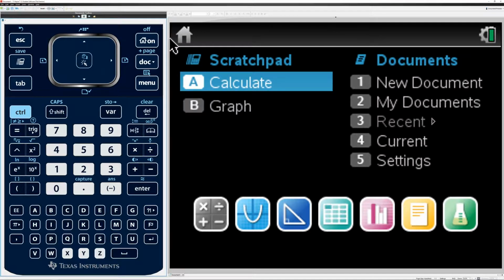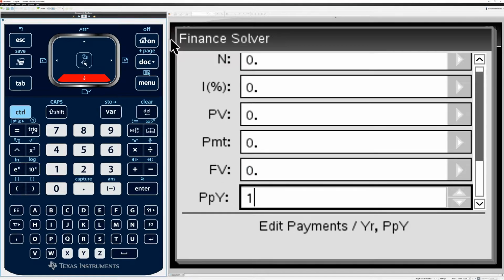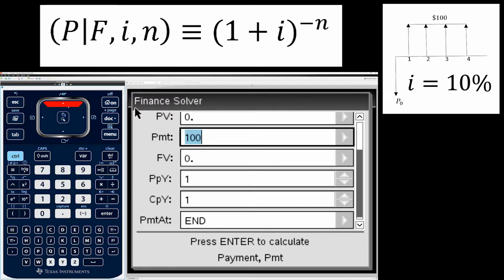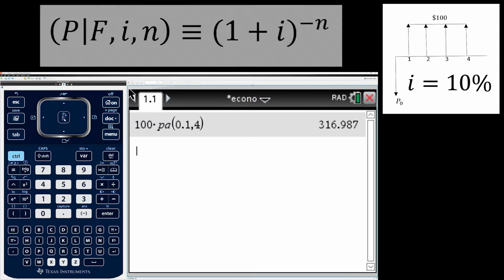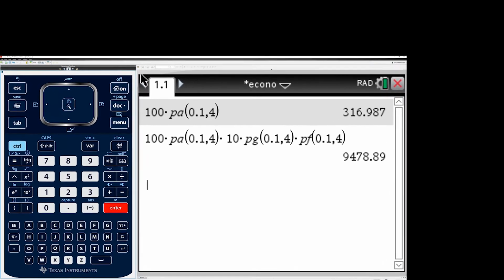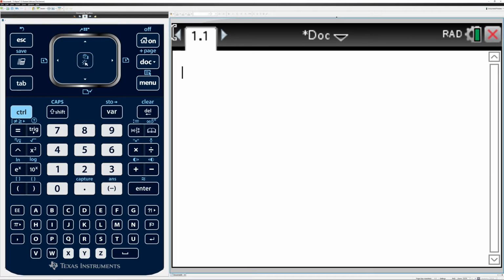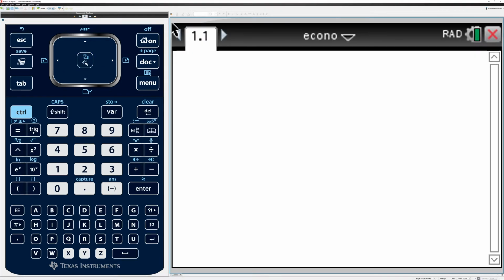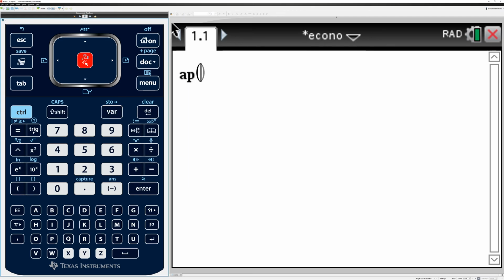TI-Nspire Economic Analysis Tutorial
This video explains how to use the Finance FlashApp and how to program the Economic Analysis Factors (e.g., (P/A,i,n)) in your TI-Nspire. To download the files used in this video (Spanish will be in black and English in blue). This video was developed by COE students at the University of Puerto Rico - Mayaguez's in collaboration with the Lean Logistics Lab.